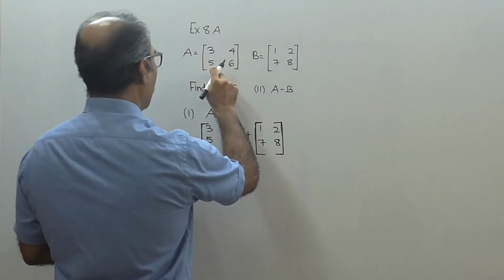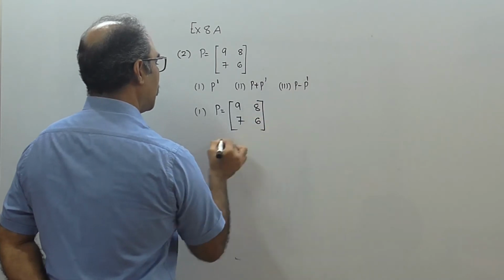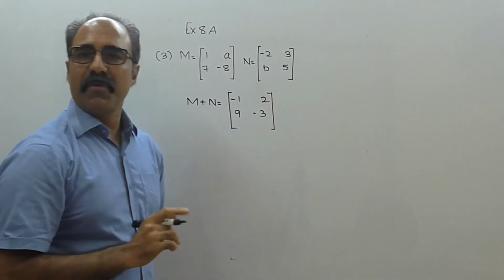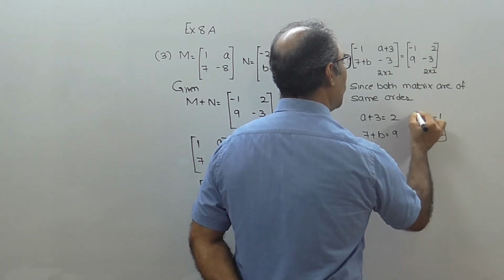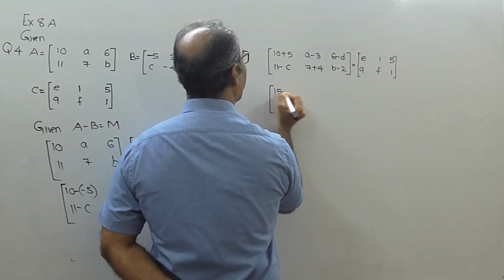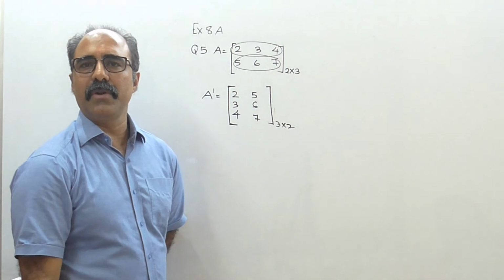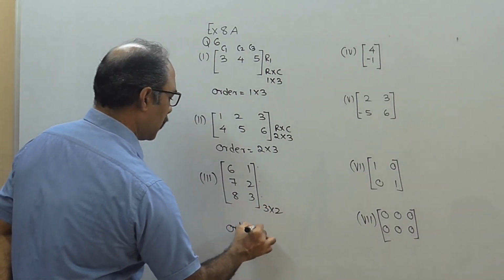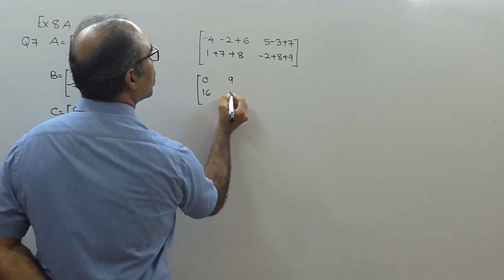Ex8A matrices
10th std icse